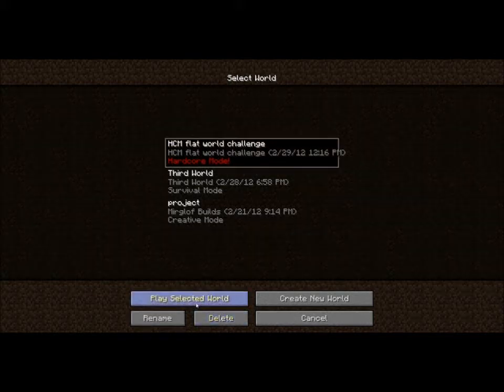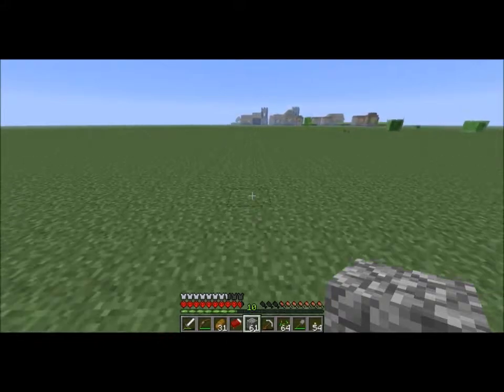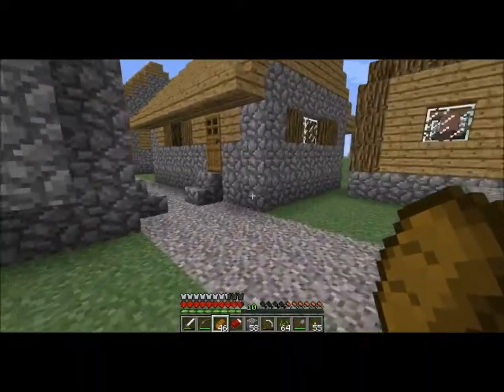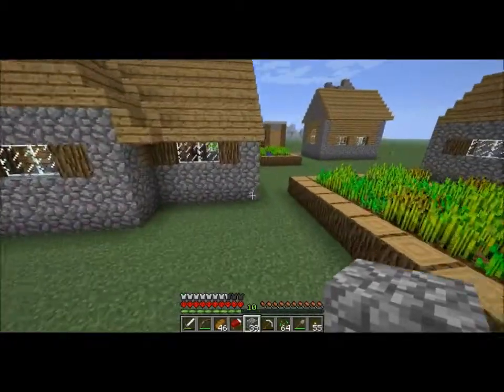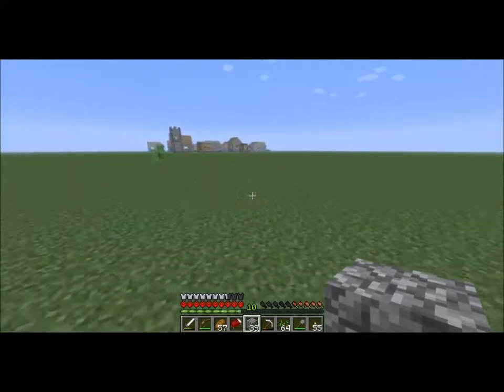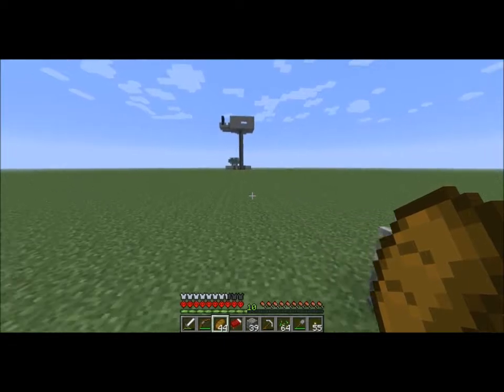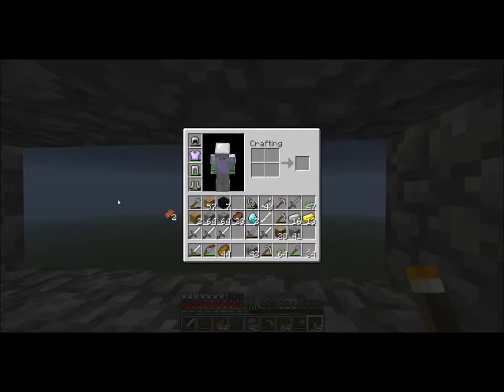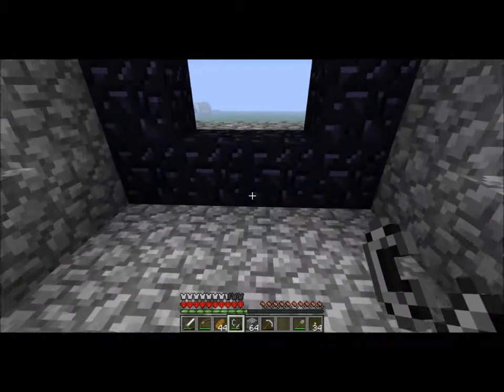Superflat world challenge ep15 Nether Revelation